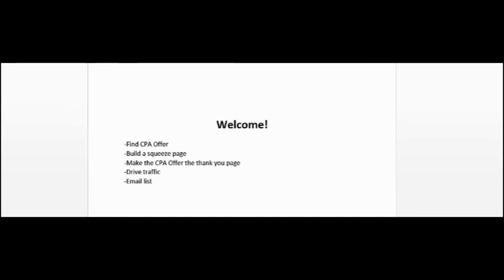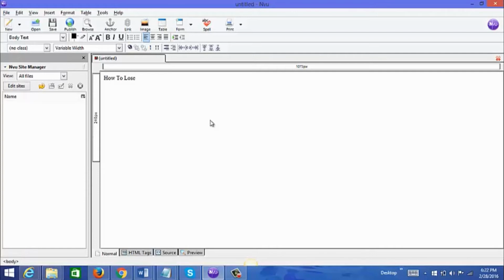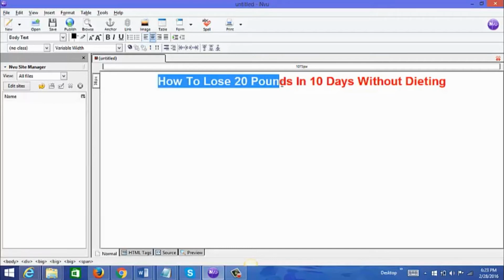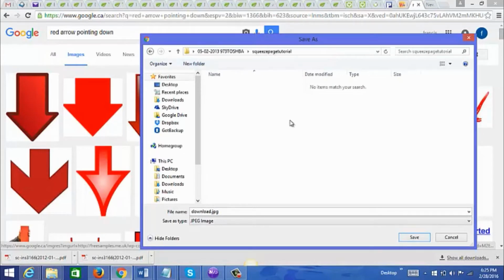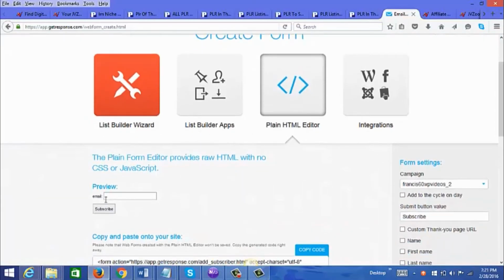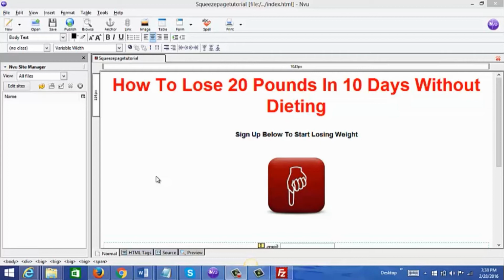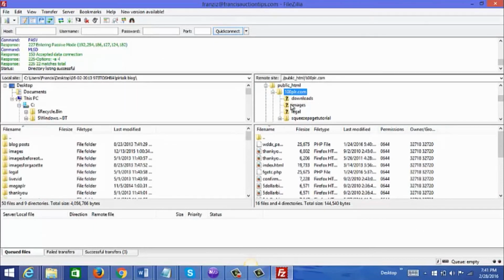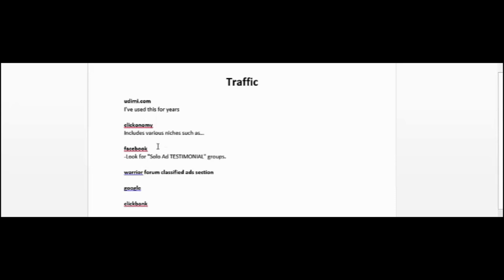How To Make Money With CPA Marketing In 2022 For Beginners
Instant CPA Profits And Beyond .
A system for generating CPA profits on demand and earning a long term income.